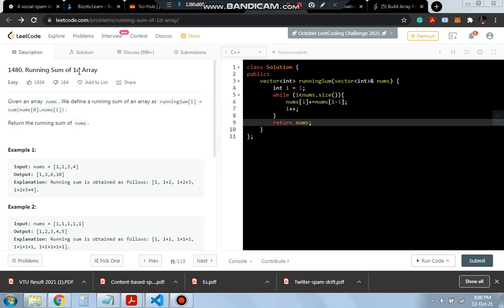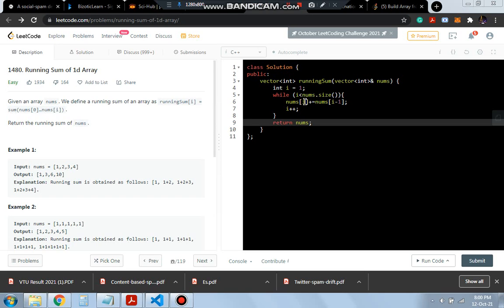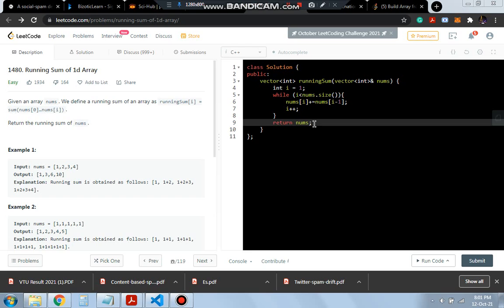Day 36: Running sum array